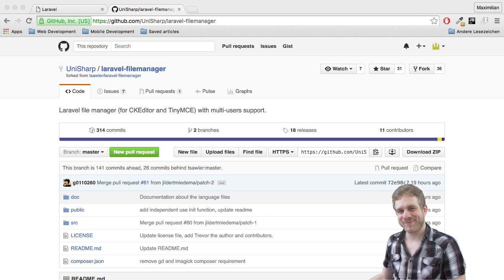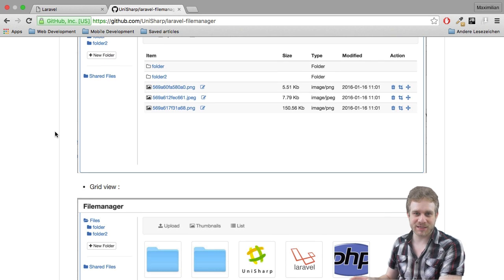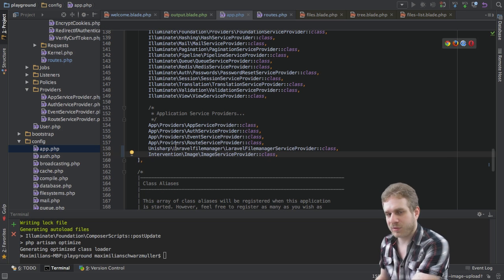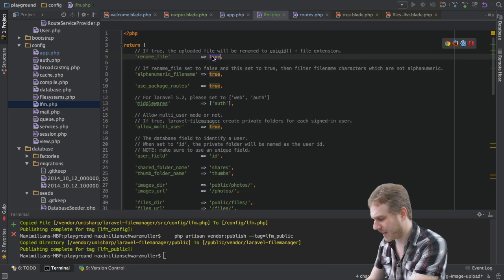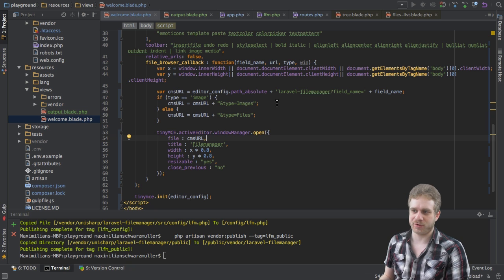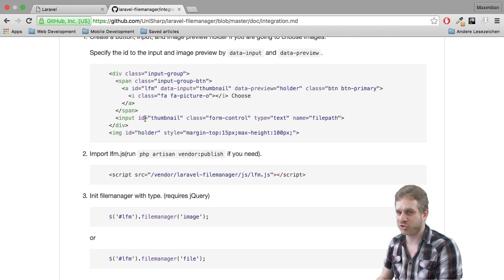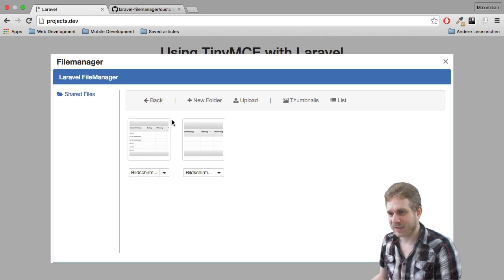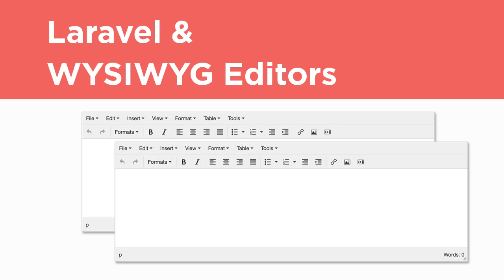Laravel Tutorial - Filemanager/ Image Upload with a WYSIWYG Editor (TinyMCE)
Learn how to integrate a WYSIWYG editor in your Laravel application - this includes image upload, cropping etc. This video will explain how such an integration works, using TinyMCE as an example.